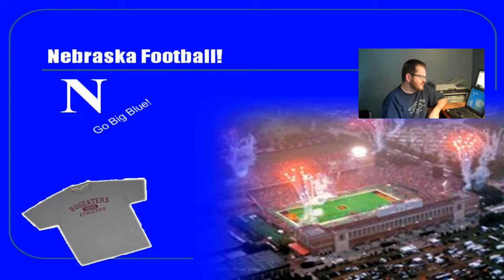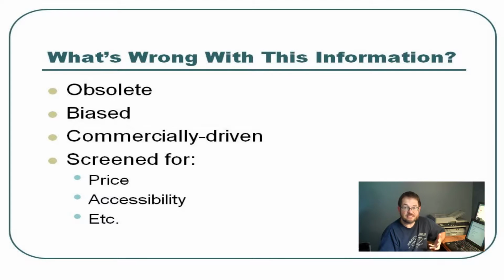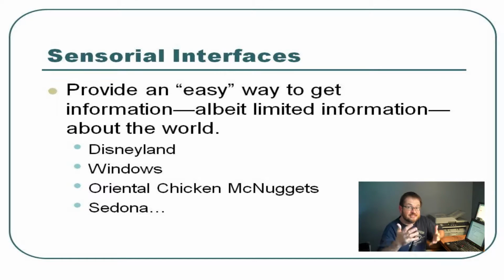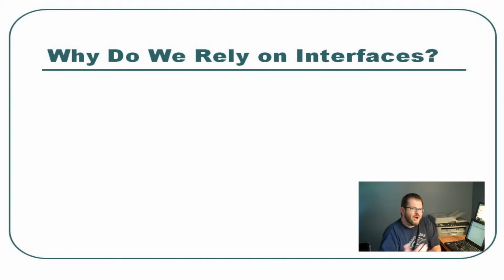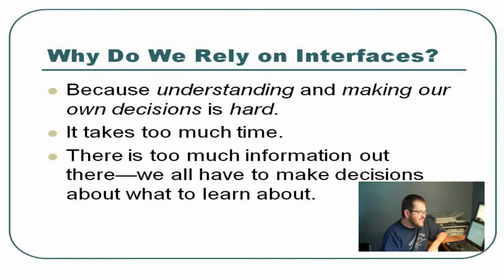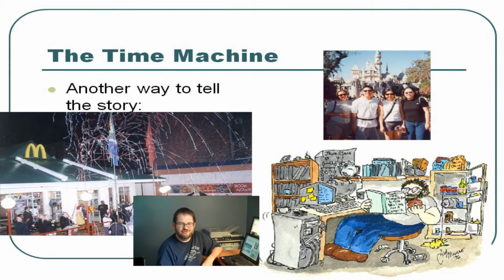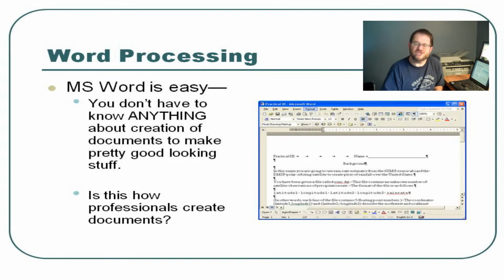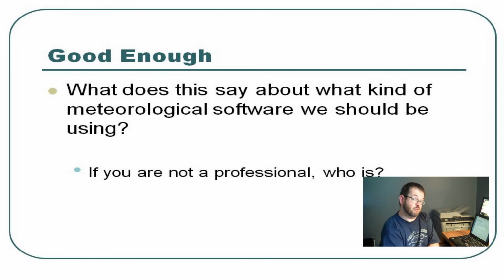ATS 315 -- Stephenson Lecture for Module 4